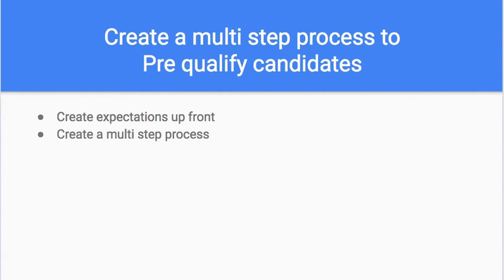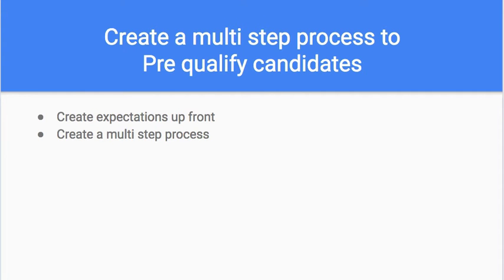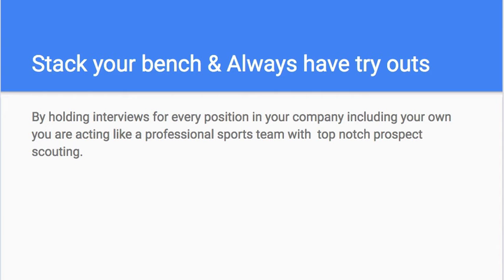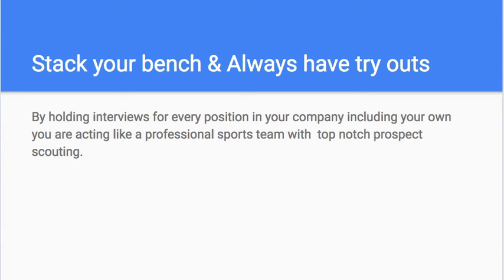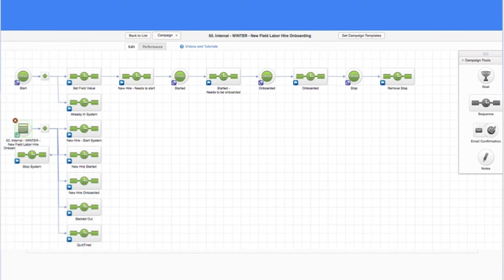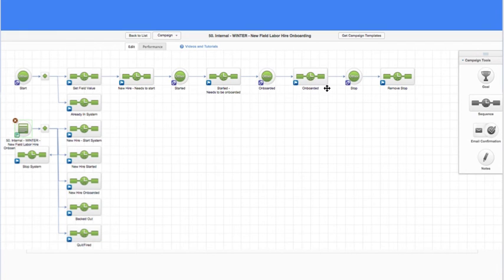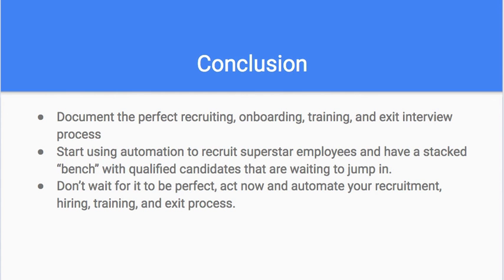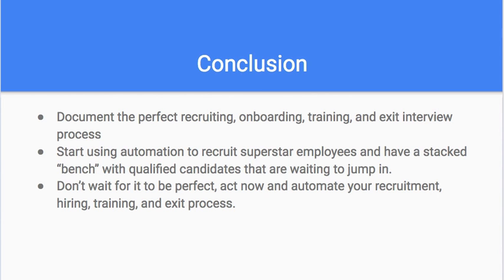Automated Recruiting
Automated Recruiting using